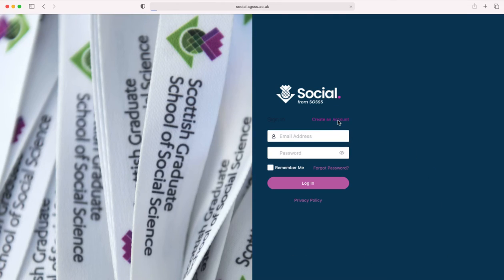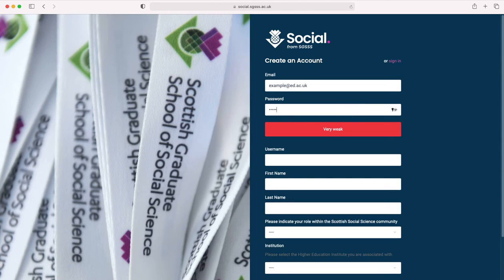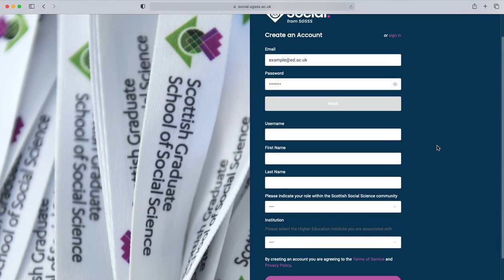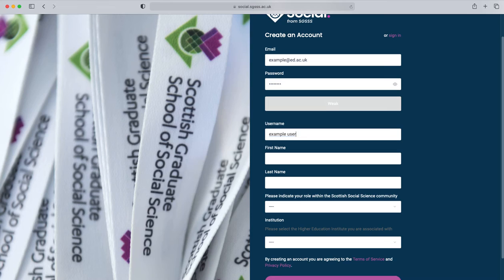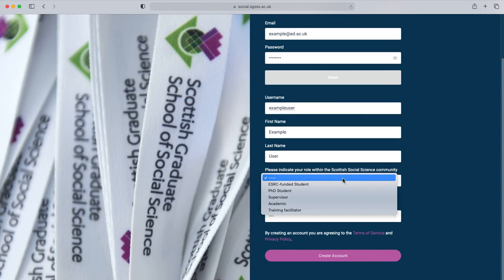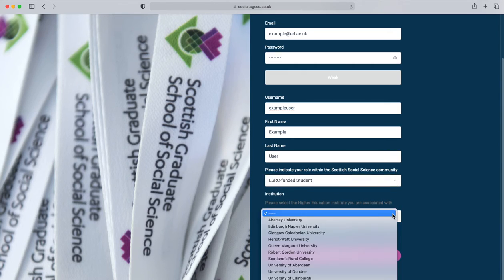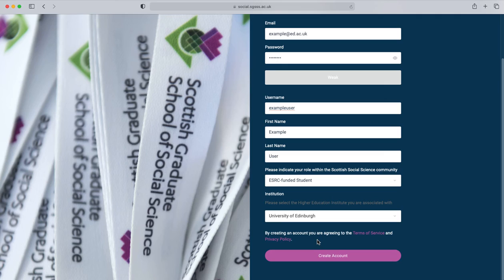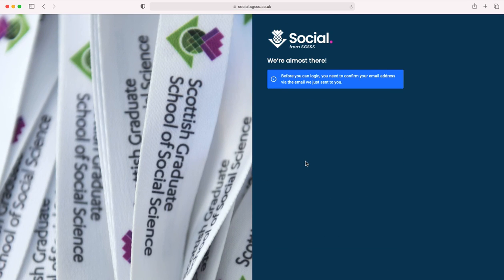SGSSS Social Tutorials - How to Register